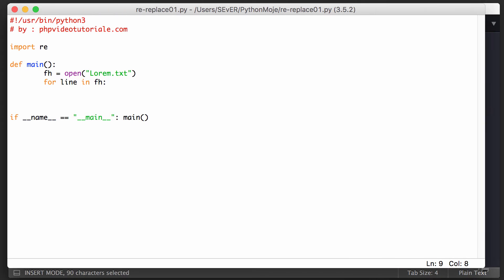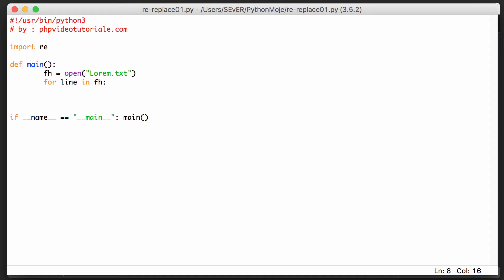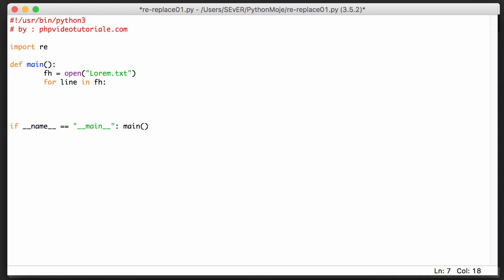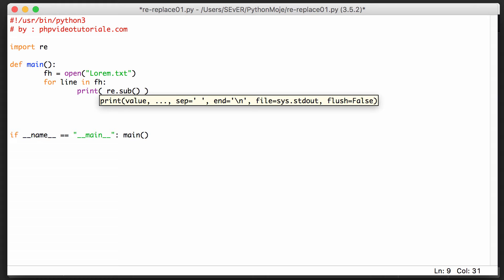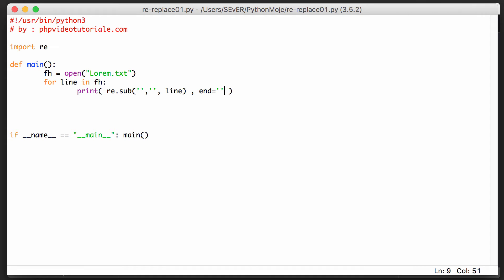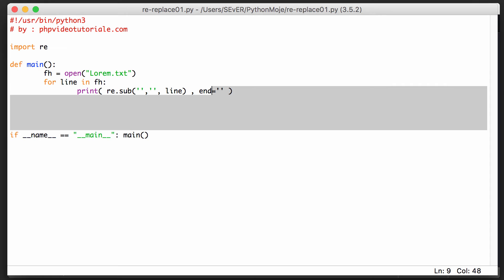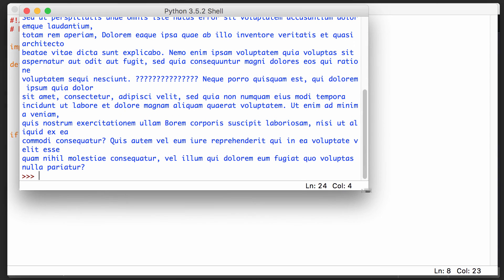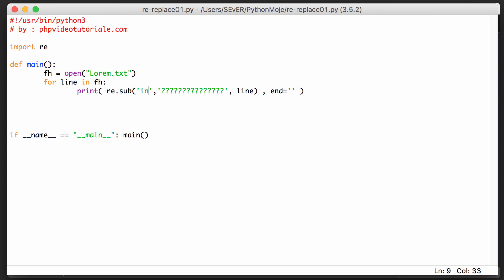Python 3 Tutorial - replace text with regular expression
replace text with other text using Python Regular Expression